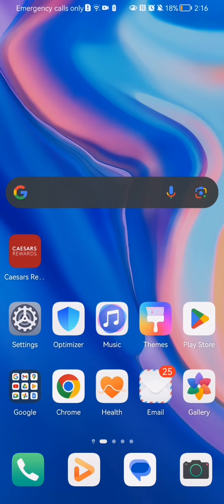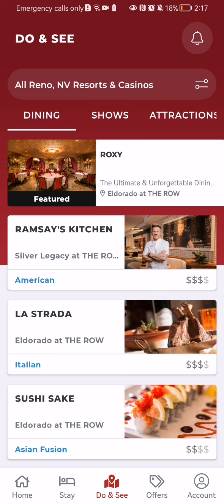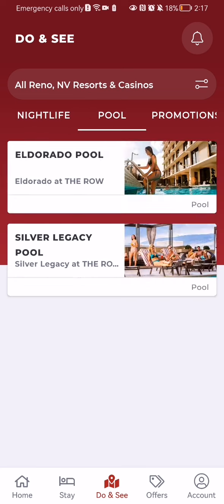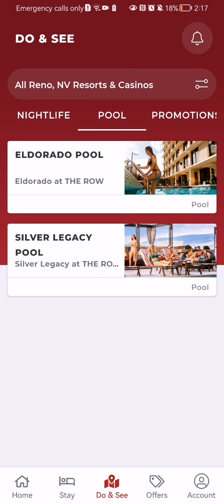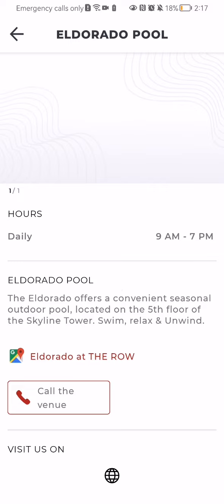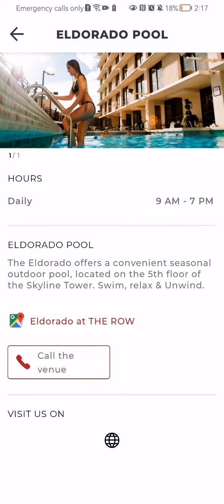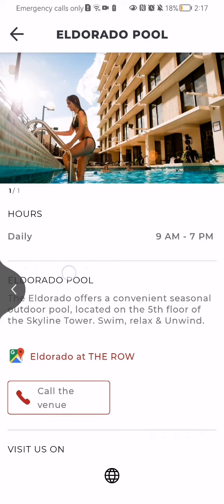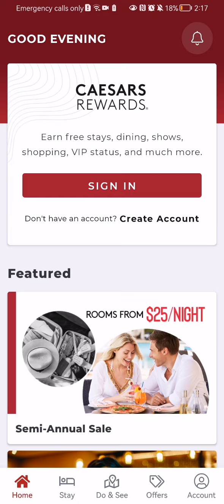How To Find Pool Locations On Ceasar Rewards?